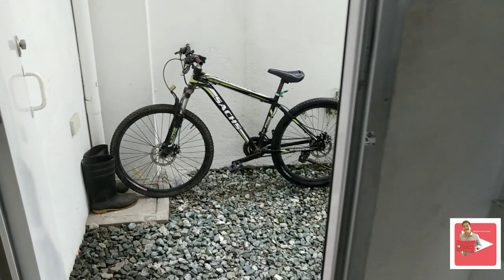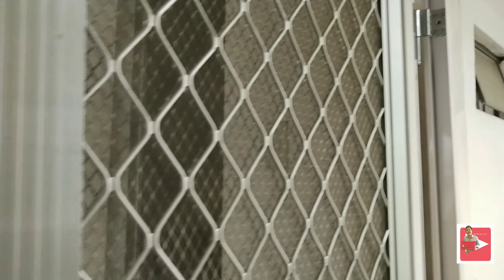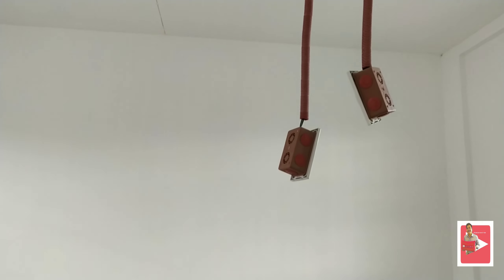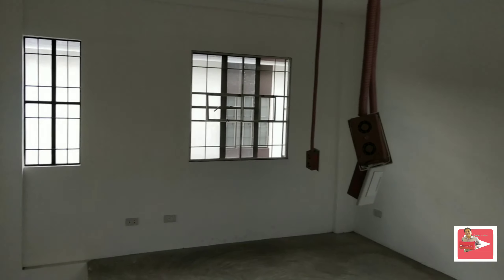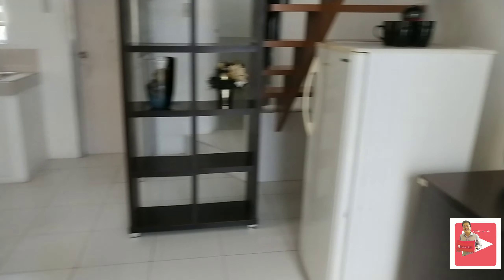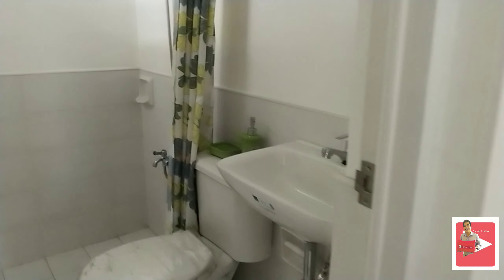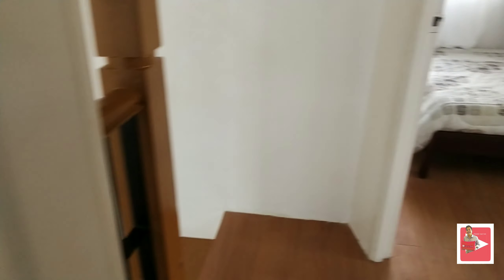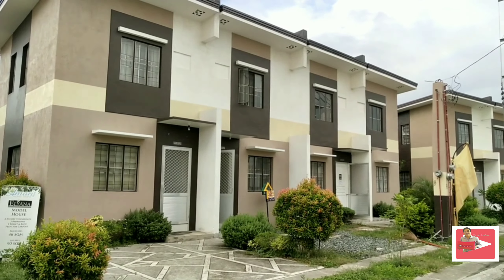Elyana Townhouse at Amaris Homes Dasmariñas Cavite | KABALAY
AMARIS HOMES DASMA
Brgy Burol Main, Dasmarinas Cavite

PHASE 2 - PRE-SELLING

ELYANNA MODEL
TWO(2) STOREY TOWNHOMES
PROVISION FOR 2BEDROOMS, 1 CAR GARAGE,
1 COMPLETE TOILET & BATH (Basic finished)

✒Affordable pero High Quality na Bahay
✒Malapit sa mga pamilihan, palengke, school, church, hospital at malls
✒Complete Amenities (Cover Courts, Clubhouse, Playground, Swimming Pool)
✒Near Aguinaldo HighWay

Elyana townhouse
Flr area 46sqm

TCP 1,582,188

Downpayment 11,935 in 12mos

Monthly amort thru bank
20yrs 11,911